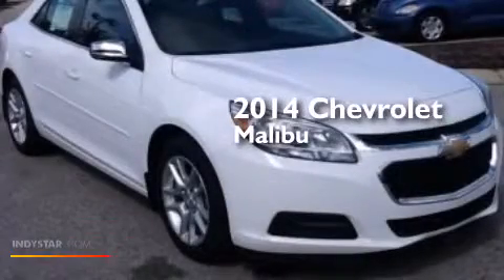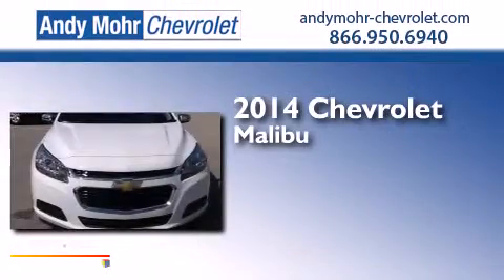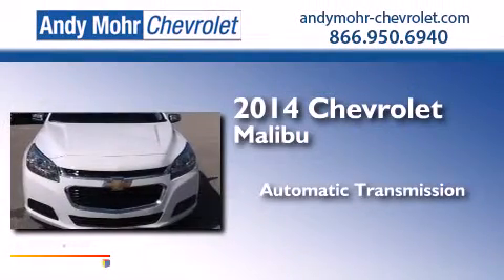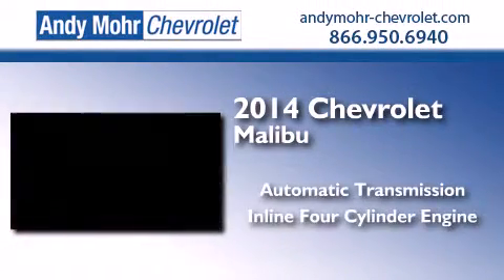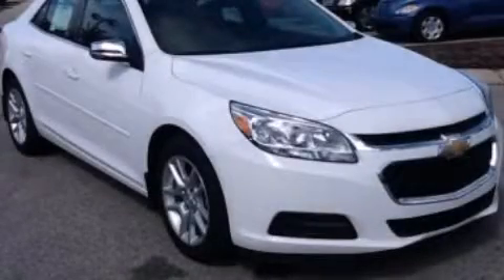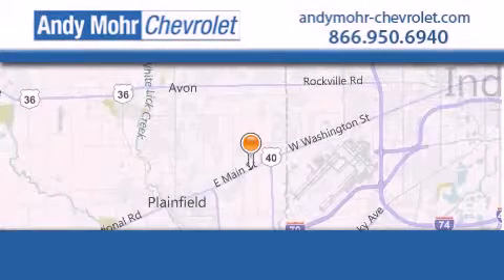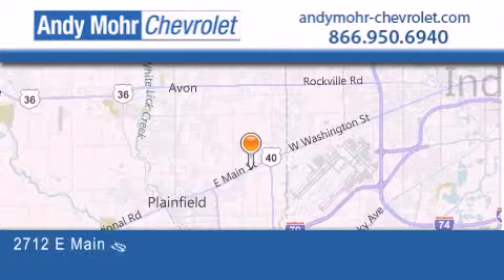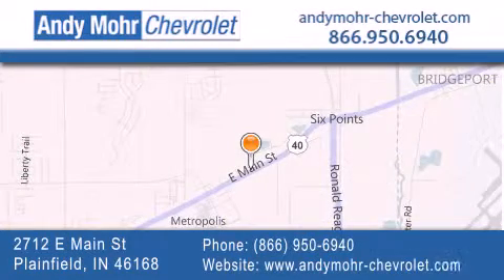2014 Chevrolet Malibu Indianapolis IN 46168 PC4817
We've been honored to serve the Plainfield IN area , we promise that your experience at our dealership will exceed your expectations ! Year : 2014 Make : Chevrolet Model : Malibu Engine : 2.5L I4 16V GDI DOHC Trans . : 6-Speed Automatic Stock : PC4817 Andy Mohr Chevrolet 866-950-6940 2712 E. Main Street Plainfield , IN 46168